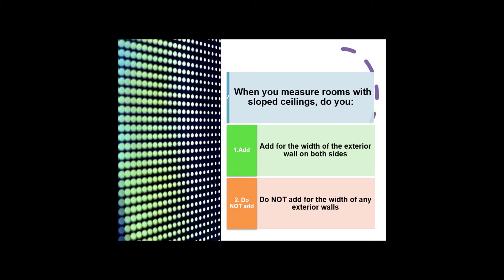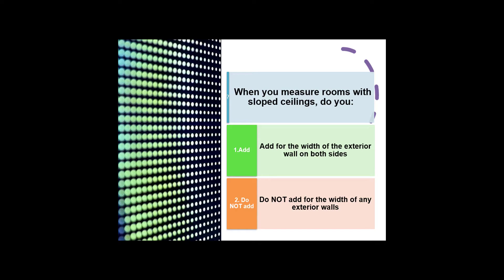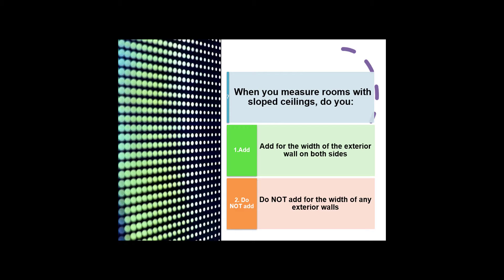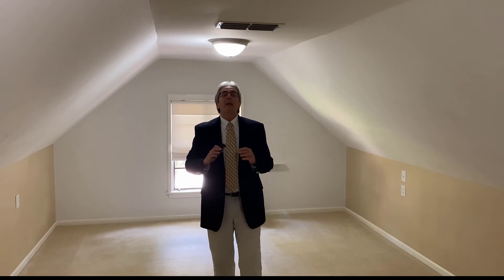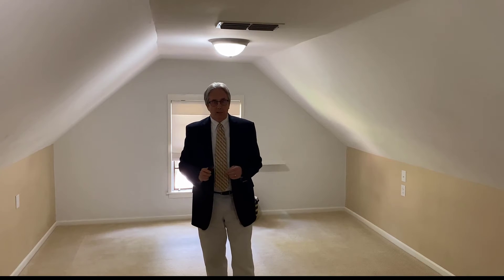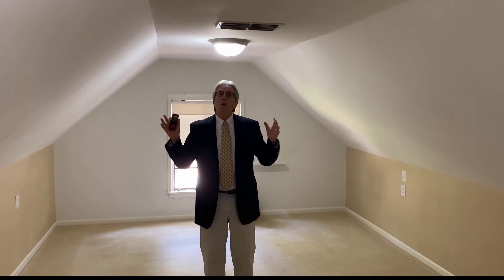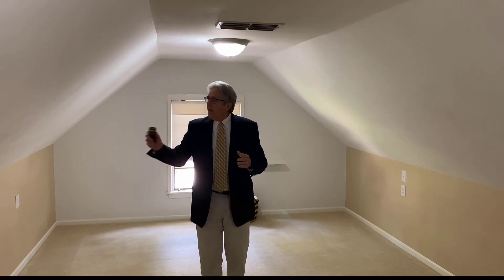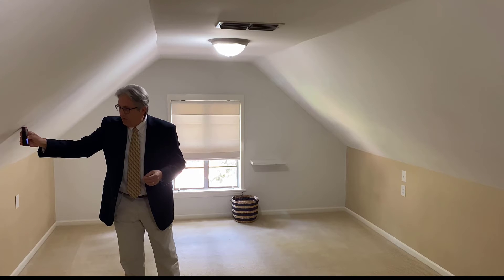Sloped Ceilings with ANSI 2021 the Basics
Measuring rooms with sloped ceilings using the ANSI 2021 Update